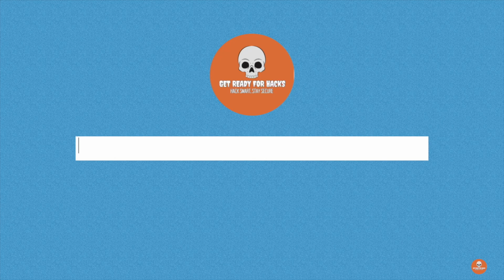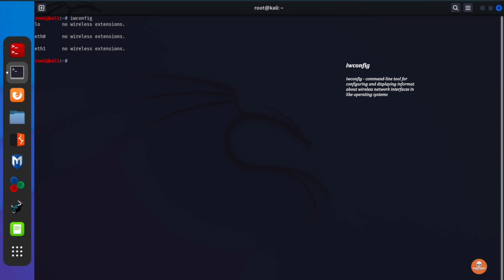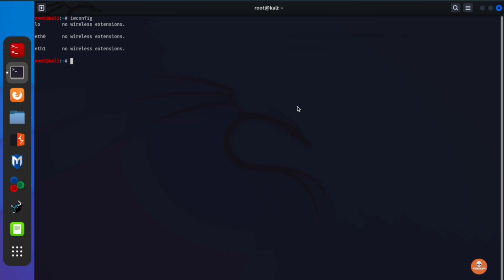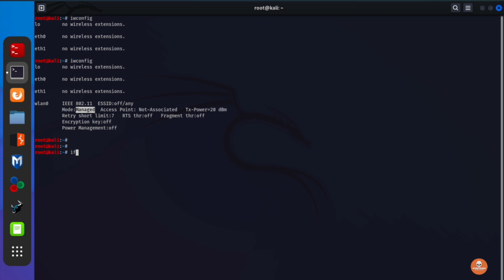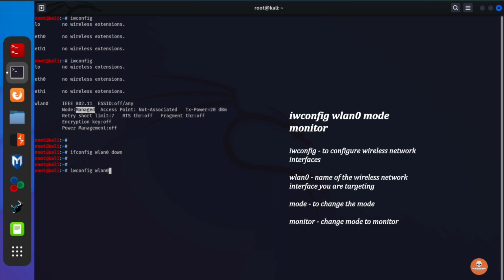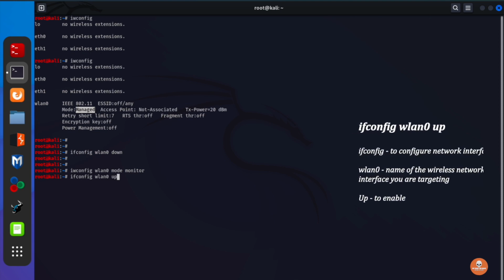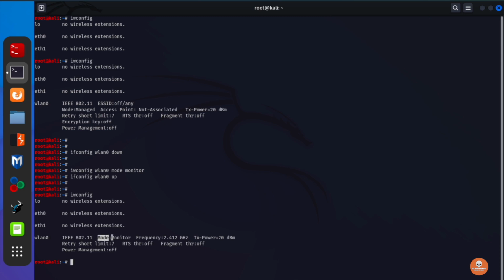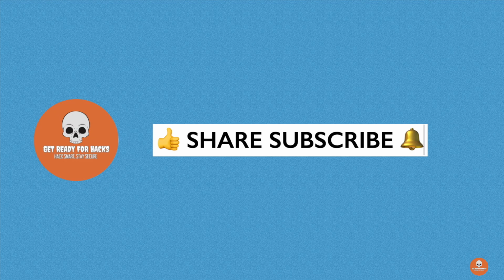Enabling Monitor Mode on Your External Adapter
In this tutorial, you will learn how to configure a wireless network interface for monitor mode using the 'iw' command, a standard utility for wireless interface configuration in Linux. Monitor mode is a crucial feature for network analysis, security testing, and packet capture. Follow this step-by-step guide to enable monitor mode on your wireless interface, allowing you to monitor nearby networks, capture packets for analysis, and perform ethical security assessments. Please use this knowledge responsibly and in compliance with applicable laws and regulations.